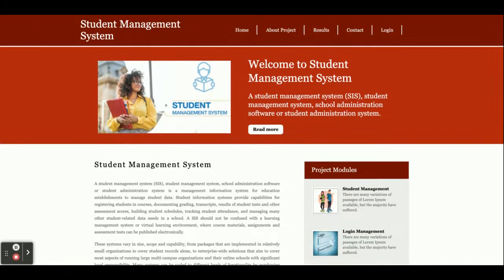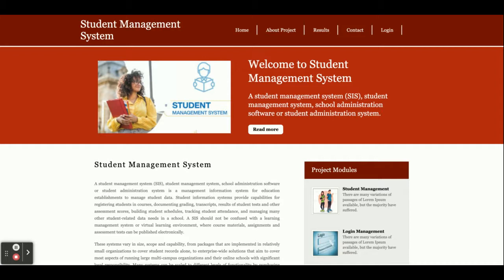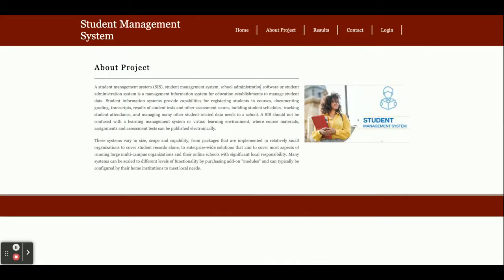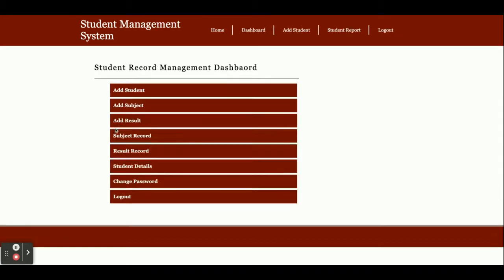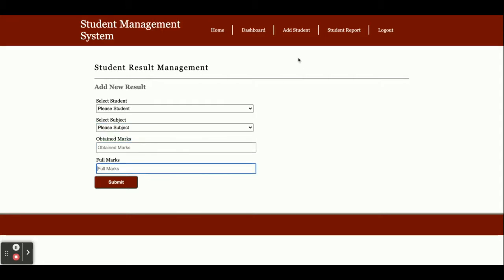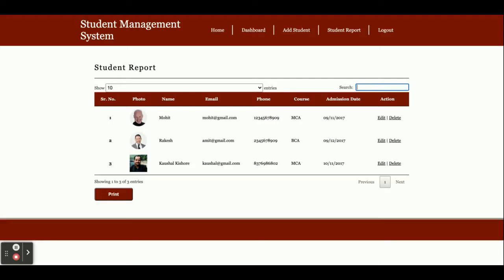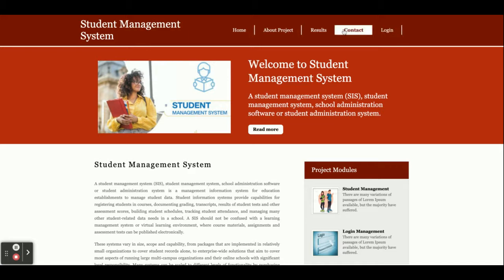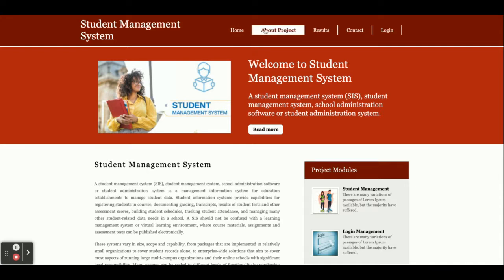Student Management System Project on Python, Django and MySQL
Student Management System Python Django Project Tutorial
Student Management System Download
Python example
Python final year project
Python project
Python tutorial
Python Django tutorial
Python Django
Django tutorial